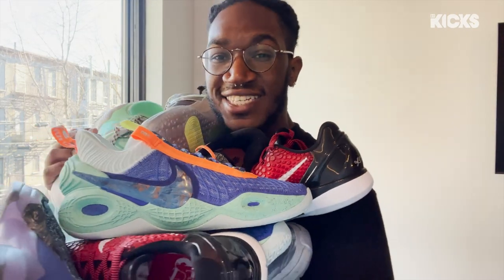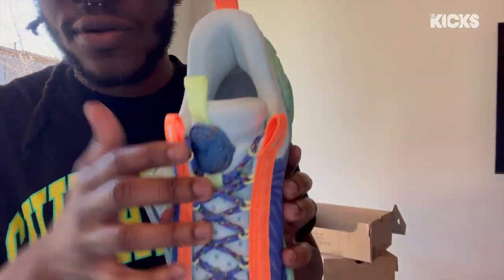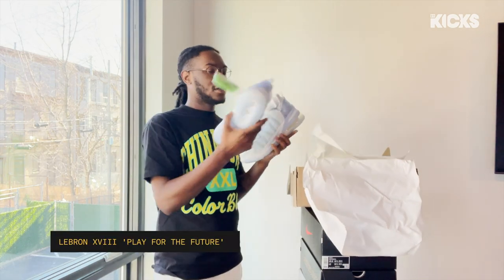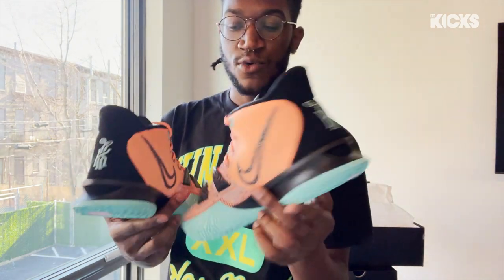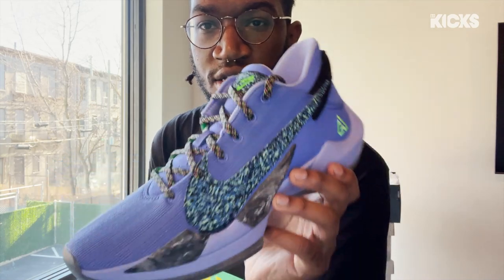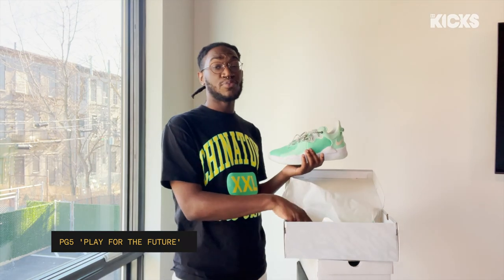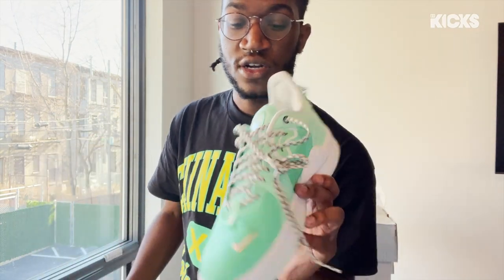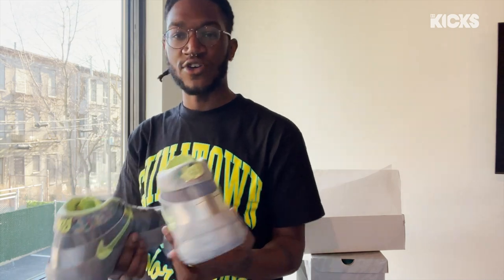UNBOXING THE ENTIRE 2021 NIKE ALL-STAR COLLECTION | LATEST PICKUP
Meech from the Kicks team unboxes the entire Nike All-Star collection for this year. From wild Cosmic Unity colorway to iconic Kobe 6 edition. Which one is your favorite?